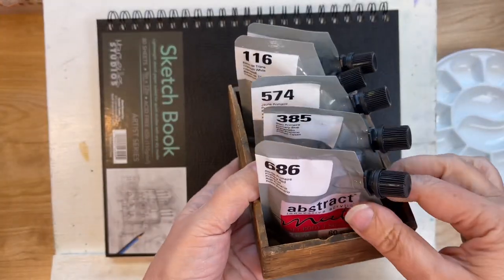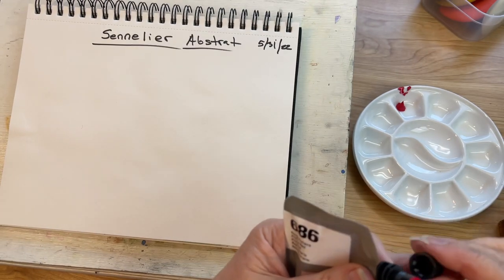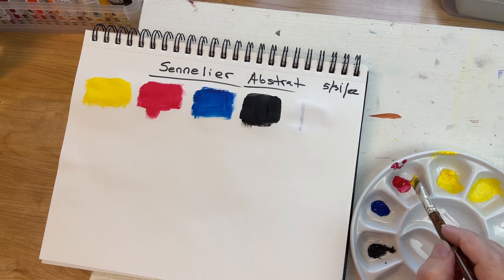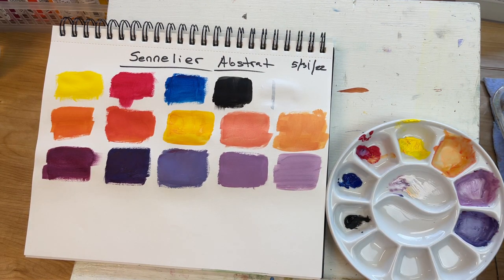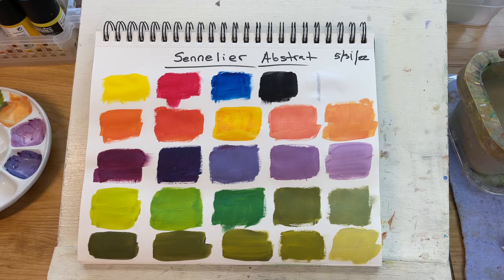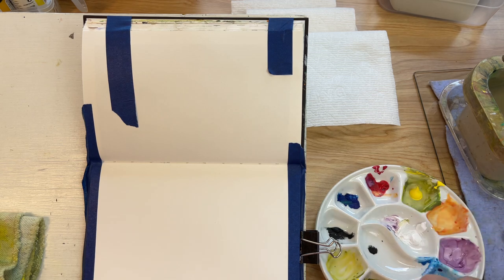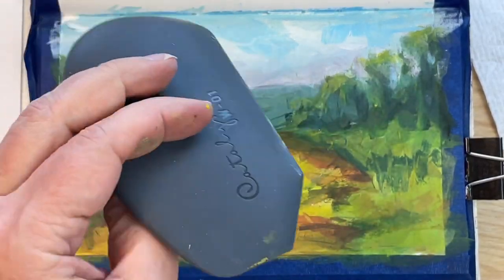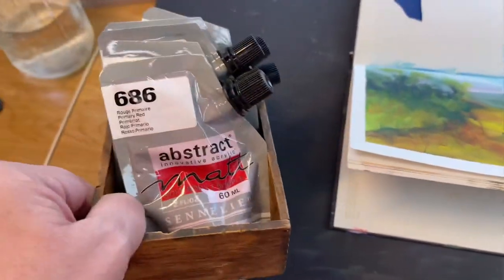Sennelier Abstract Matt Acrylics Swatch, Review & Painting (High Speed)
In this video I finally tried out the Sennelier Abstract Matt Acrylics. You will see me swatch them out, do some color mixing with them and finally do a painting with them. The painting part of the video is high speed.

Sennelier Abstract Matt Acrylics Primary Set
Catalyst Scraper
Strathmore 500 Series Hardbound Sketchbook
Prismacolor Premier double edged markers
Pigma Micron Black Pen Set of 6 Sizes
Meeden Round 12 Well Porcelain Palette
Small Handy Palette Stay Wet Palette

The link below is where I post my favorite art supplies to make it easy for you to find them all in one place

If you enjoy my free art videos on YouTube and would like to help me keep them free vs doing a Patreon monthly fee you can now donate to help support my efforts through my "Buy Me A Cup of Coffee" page.

Much Gratitude!
Linda